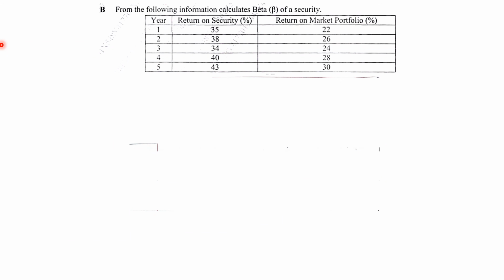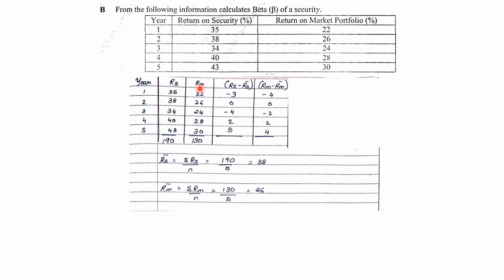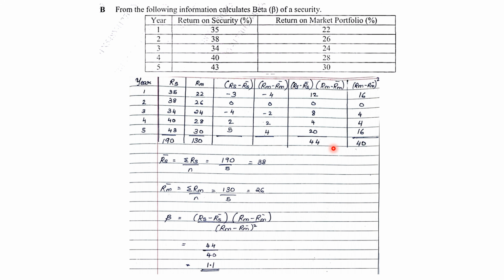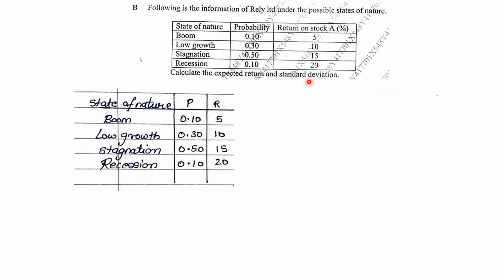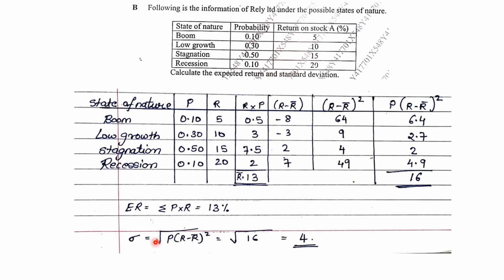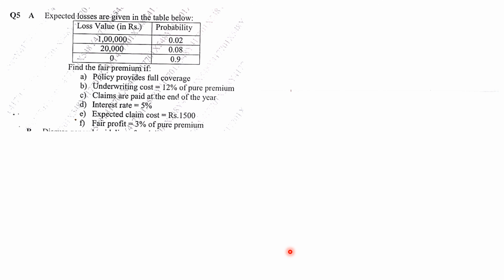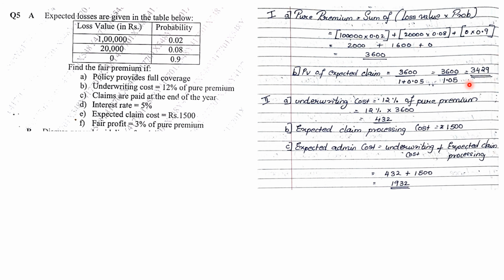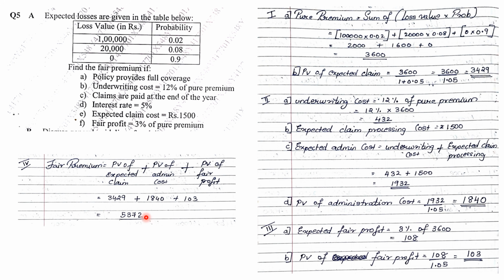TYBMS SEM V- RISK MANAGEMENT -November 2024 - University Question Paper - By Dr. Mihir Shah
📘 TYBMS Sem V – Risk Management | November 2024 University Question Paper

Are you preparing for your TYBMS Semester 5 Risk Management exam? In this video, Dr. Mihir Shah discusses and explains the November 2024 University Question Paper, helping students understand the paper pattern, important questions, and key theory concepts for better exam preparation.

🔑 In this video you’ll learn:
✔️ Complete analysis of November 2024 University Question Paper
✔️ Chapter-wise weightage and frequently asked questions
✔️ Tips to write effective answers and score higher marks
✔️ Key Risk Management concepts simplified for TYBMS students

This video is perfect for:
🎓 TYBMS Sem V students preparing for University exams
📖 Commerce undergraduates who want last-minute revision help
📝 Anyone wanting to understand important theory questions and paper trends

✨ Watch till the end for expert exam insights and smart study tips from Dr. Mihir Shah!

👍 Like this video if it helped you